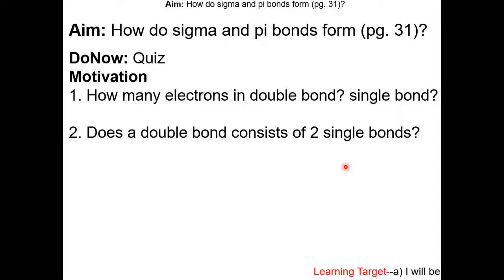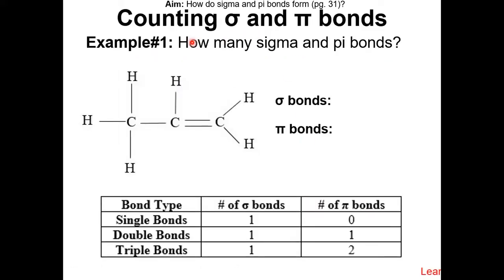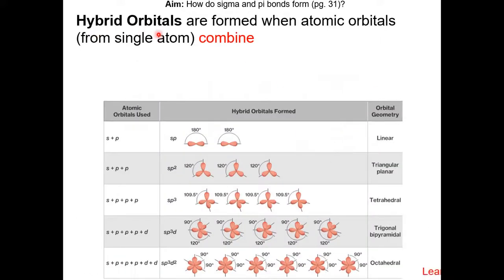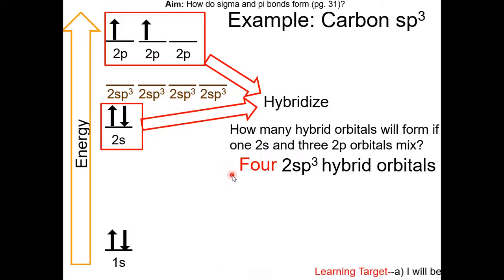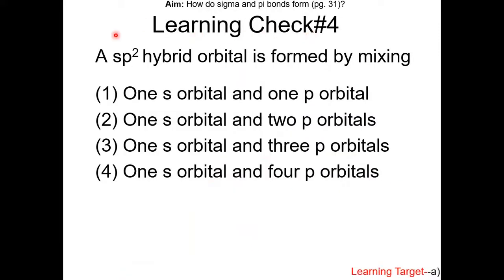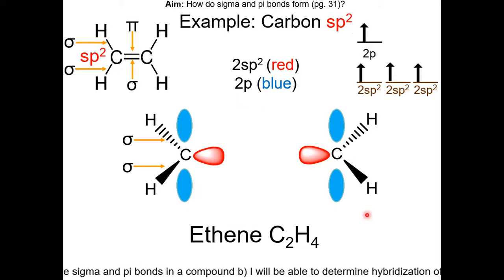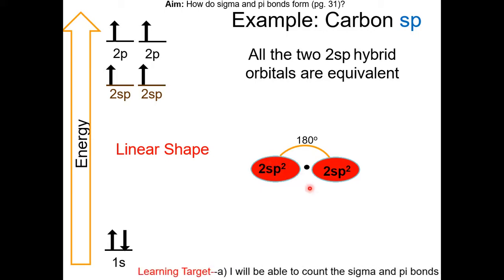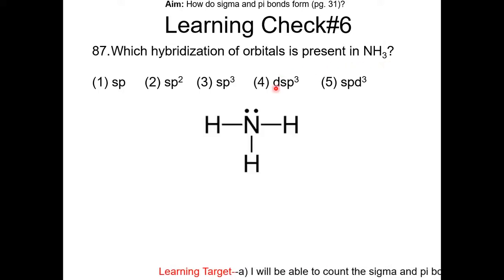9- Hybridization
This is the 9th video lesson for Unit 5b- Covalent Bond

Time Stamps
00:48 - Sigma and Pi bonds
04:53 - Hybridization
08:15 - sp3
12:11 - sp2
15:43 - sp